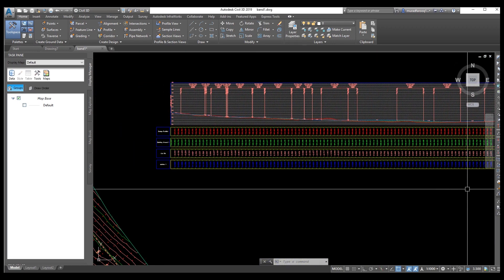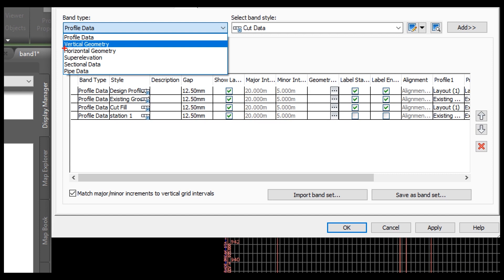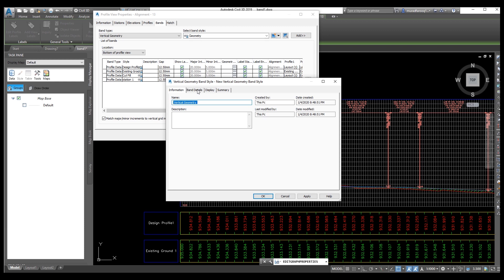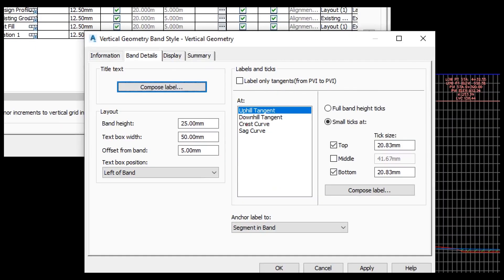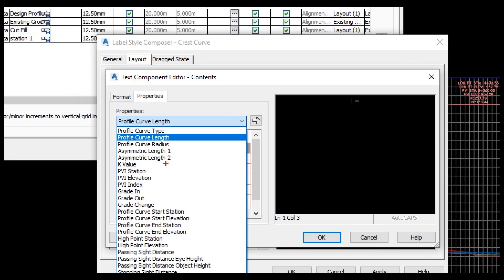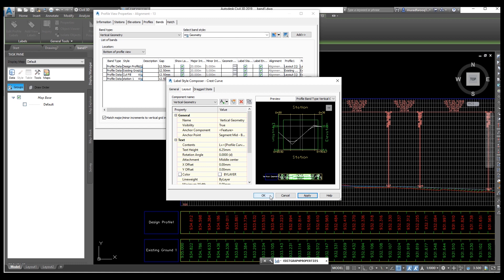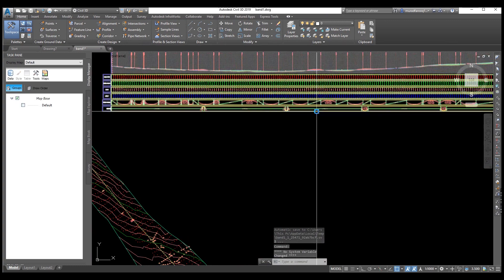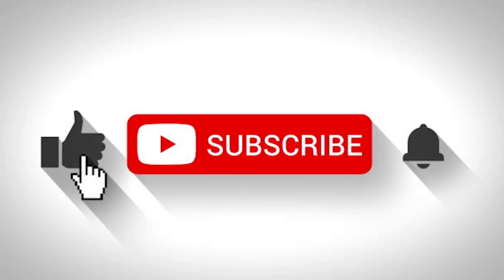Display Horizontal and Vertical Geometry Data in Profile Bands AutoCAD Civil 3D. Ch#18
Display Horizontal and Vertical Geometry Data in Profile Bands

Udemy Courses:
* 6 Kilometres Practically Complete Roads and highways & Junction Design Course Autodesk Civil 3D.
Link:-👇🏻

Money-back guarantee
This Video also Explains the Following Topics:

 1-Create Data Bands.
 2- Edit in Vertical Geometry Band Styles.
 3-Work with Band Details.
 4-Compose labels for Geometry.
 5-Edit in Geometry.
 6-Create New Mathematical Expressions
 7-Edit Profile Labels.
 8-Display Labels in Profile Bands.

Vertical Geometry or Vertical Curve Data Horizontal Geometry or Horizontal Curve Data

5)How To Draw and Prepare Survey As built Data in Civil  3D and Export Data to Excel

5)How To Draw and Prepare Survey As built Data in Civil  3D and Export Data to Excel

14) How to Create Road Profile in AutoCAD Civil 3D  Road Design Profile  on Existing  CH# 13

16) 5 Best Ways To Create Best Fit Alignment and Profile In Autocad Civil 3D. CH#15